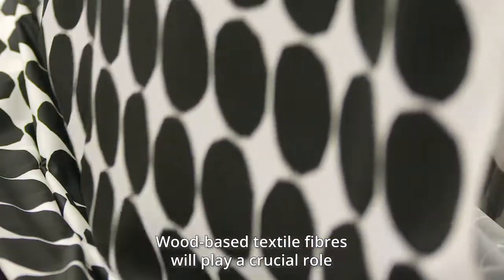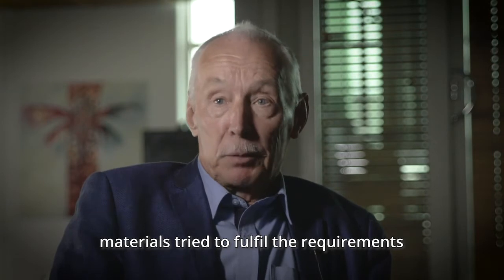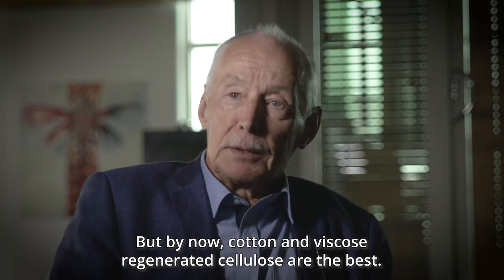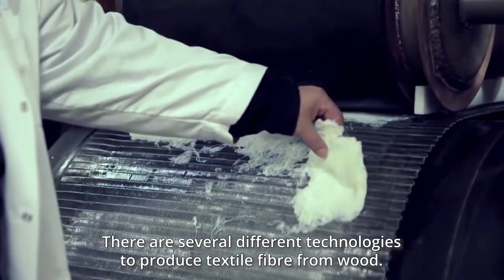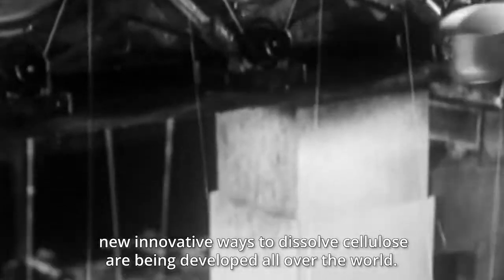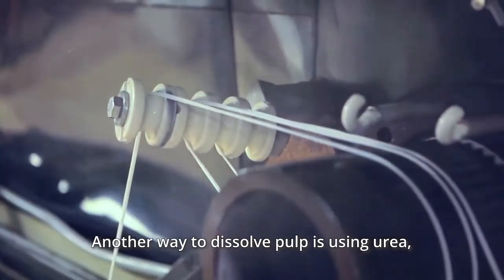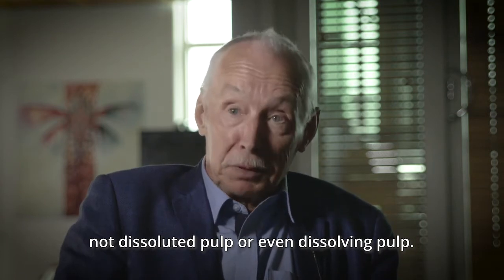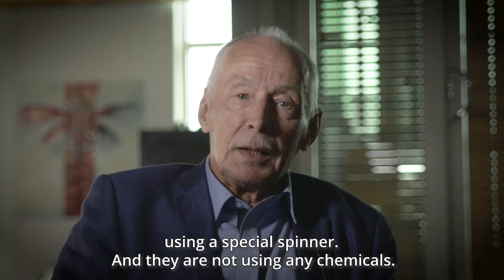Pertti Nousiainen: Man made bio-based fibre products